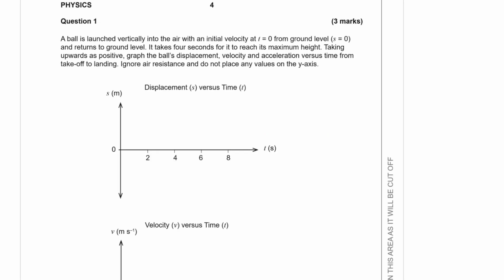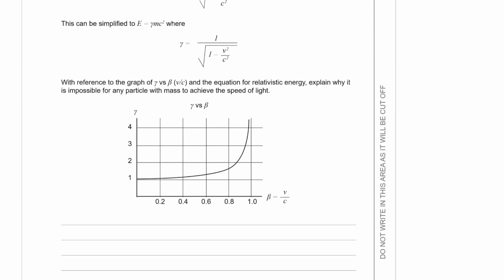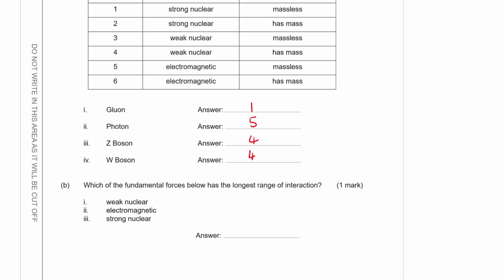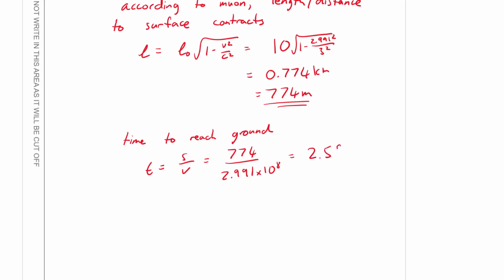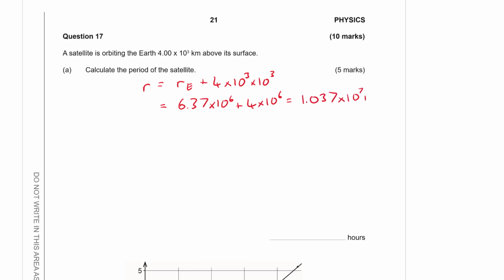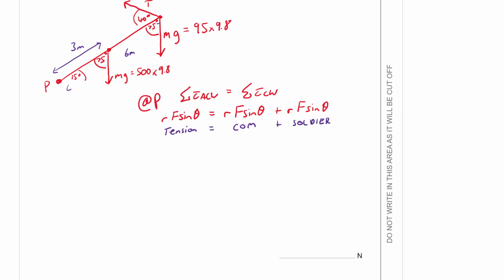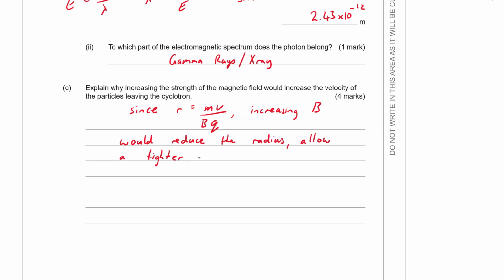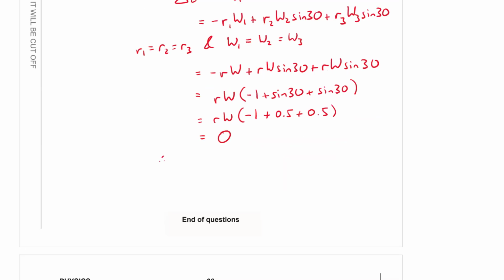2020 ATAR Physics Exam (WACE) Tutorial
An unpolished account of the 2020 ATAR Physics exam. Individual question links:

00:00 Introduction
00:07 Question 1
01:26 Question 2
02:06 Question 3
03:25 Question 4
04:45 Question 5
06:32 Question 6
07:47 Question 7
09:10 Question 8
10:27 Question 9
11:40 Question 10
17:25 Question 11
20:09 Question 12
21:25 Question 13
26:10 Question 14
32:04 Question 15
36:58 Question 16
41:14 Question 17
44:39 Question 18
53:04 Question 19
1:00:16 Question 20
1:06:34 Question 21